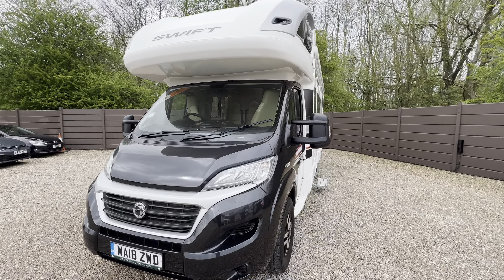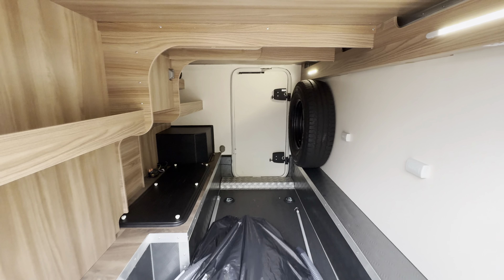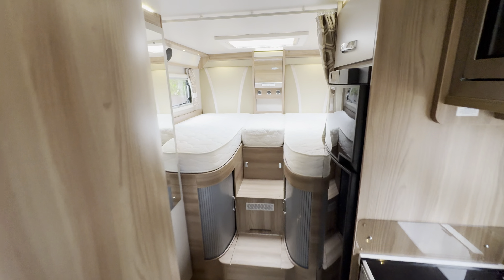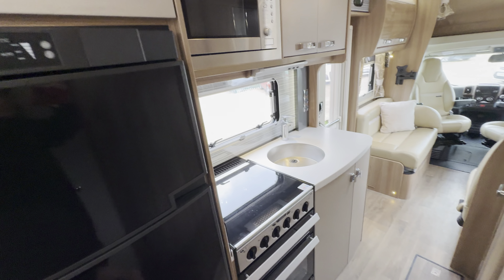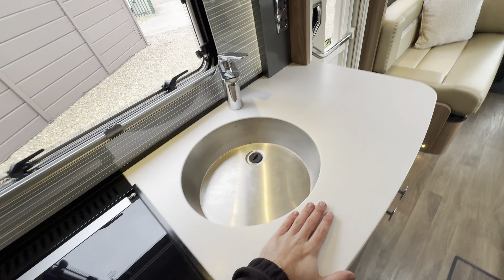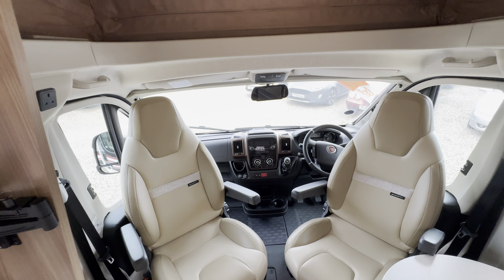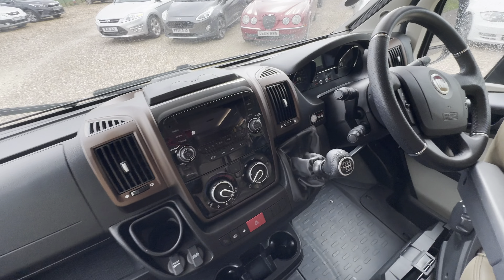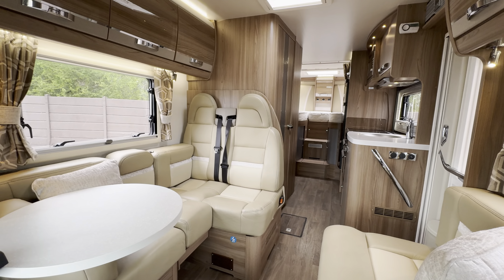Swift Kon-Tiki 635 Walkaround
Ben from Oaktree Motorhomes takes you for a walkaround of this Swift Kon-Tiki 635